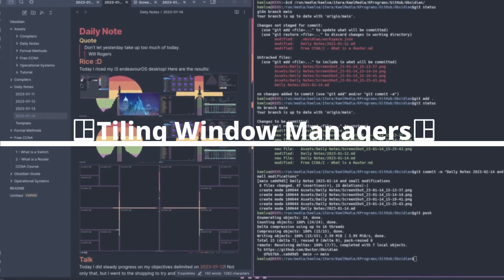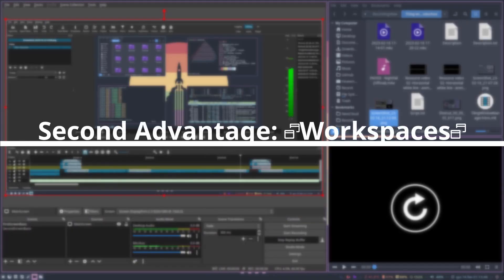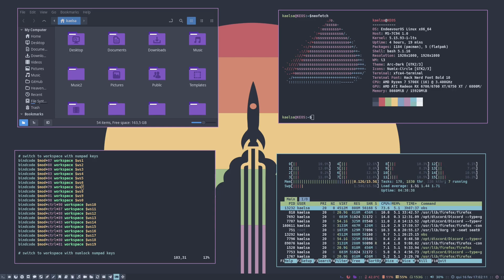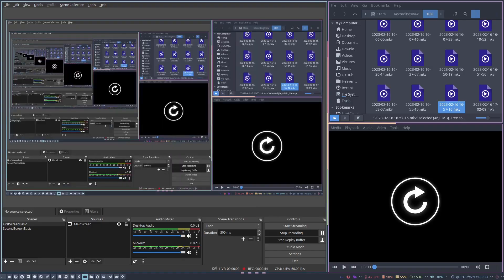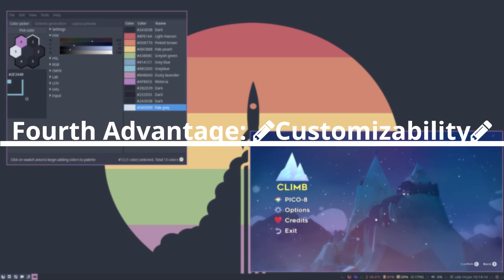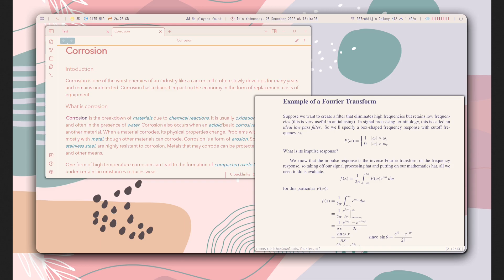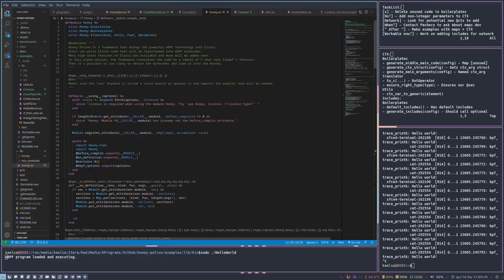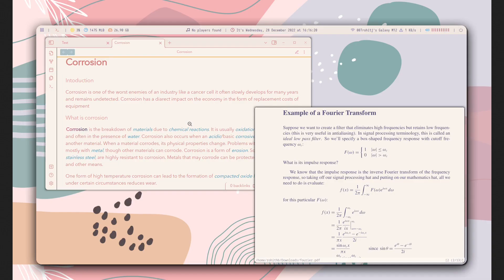A Brief Introduction to Tiling Window Managers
This video is a brief introduction to tiling window managers, a bit of how they work and what are their advantages!